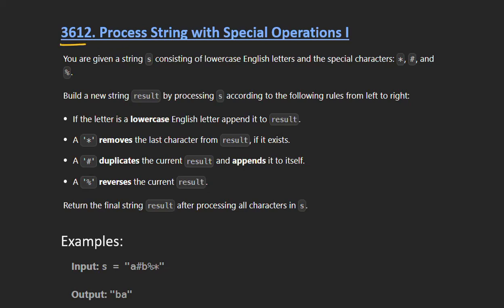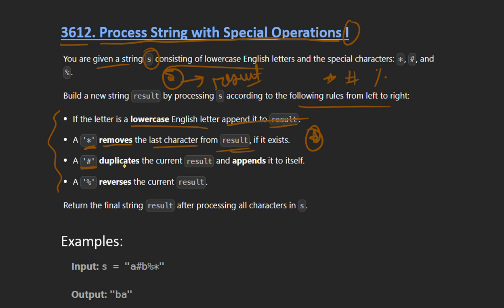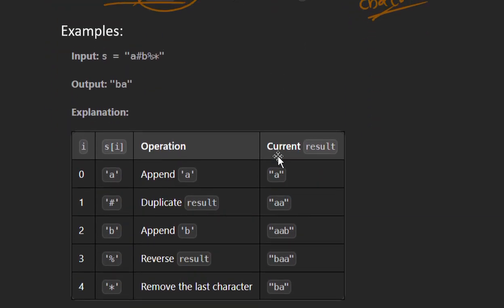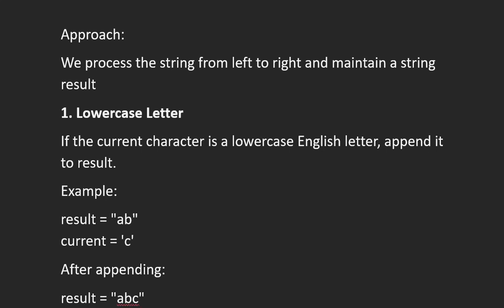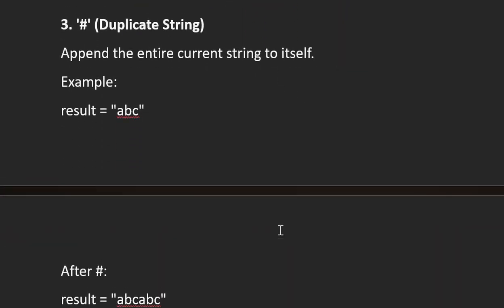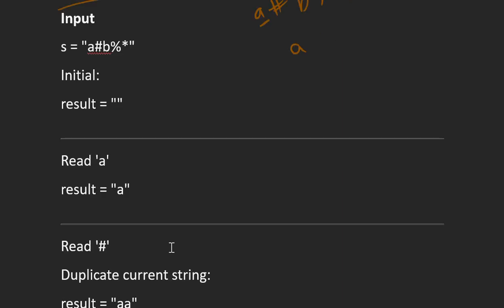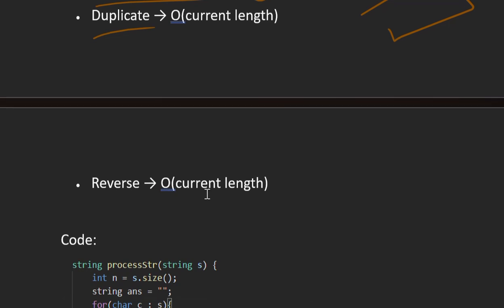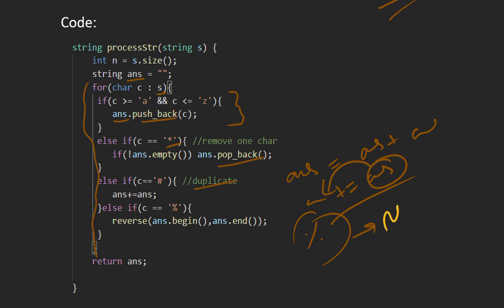leetcode 3612| Process String with Special Operations I | Simulation | Leetcode POTD